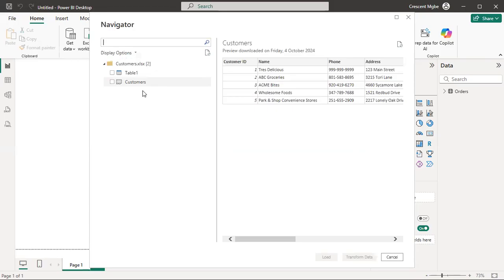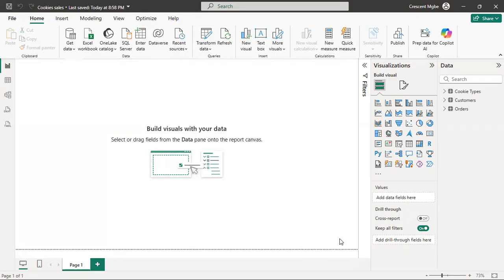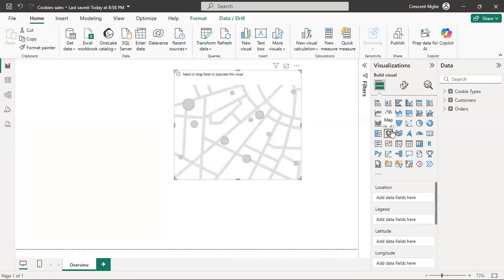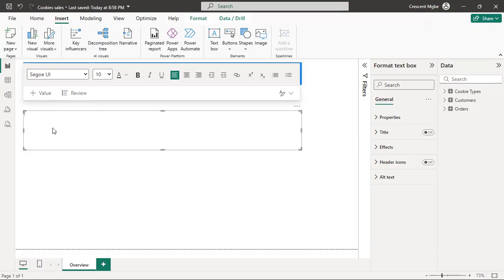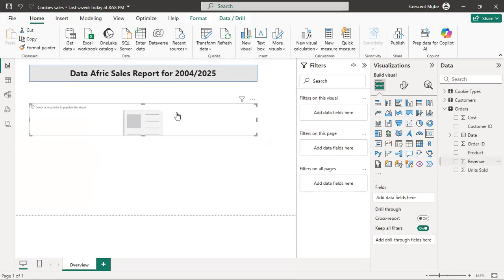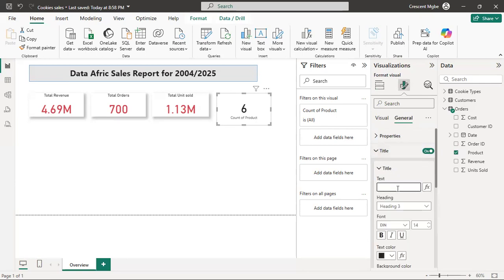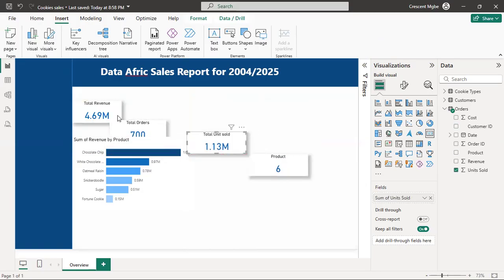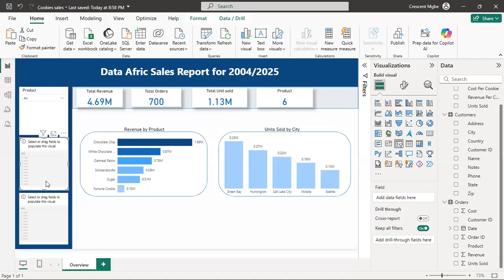Power BI Dashboard Tutorial for Beginners: Build a Full Report from Scratch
In this video, I walk you through building a Power BI dashboard from scratch.

What you’ll learn:
- How to load data into Power BI and prepare it for analysis
- A guided tour of the Power BI interface: tabs, functions, and key features
- How to create and organize multiple pages for your report
- Step-by-step visuals: choosing charts, configuring visuals, and making data-driven insights pop
- End-to-end: from loading the dataset to delivering a polished, functional dashboard

Why watch:
- Clear, beginner-friendly explanations
- Practical, hands-on demonstration you can follow along with
- Tips to avoid common pitfalls and improve your dashboard storytelling

Dataset:
- Built from a real dataset (no placeholders) to illustrate practical analytics workflows

By the end, you'll have a solid foundation to build your own Power BI dashboards and start turning data into actionable insights.

Chapters (approximate):
0:00 Introduction
0:45 Loading data
3:15 Exploring tabs and functions
6:50 Creating pages and organizing the report
9:20 Building visuals from scratch
12:30 Final tips and takeaways

- data analytics training